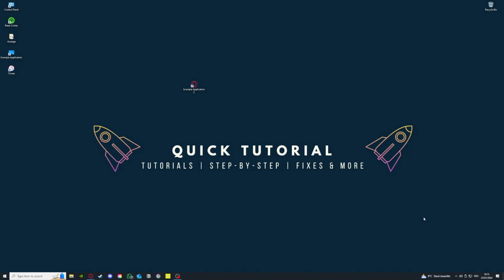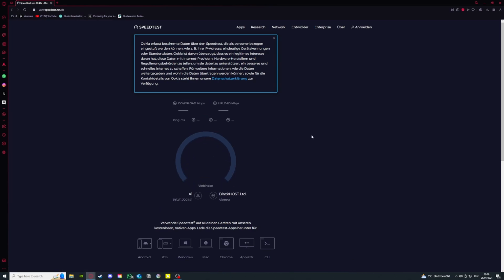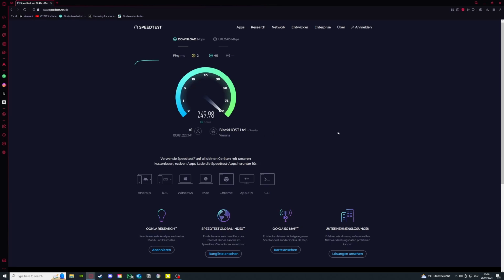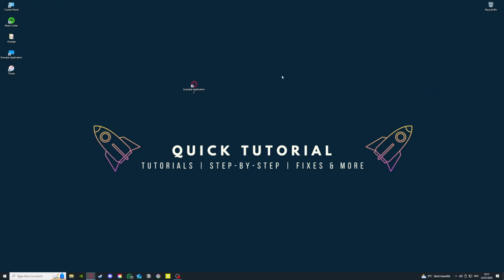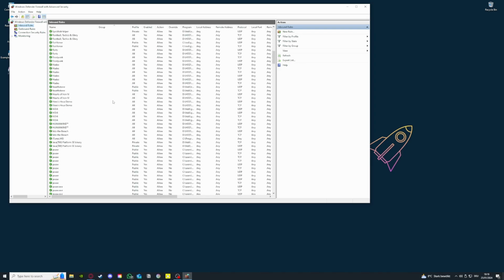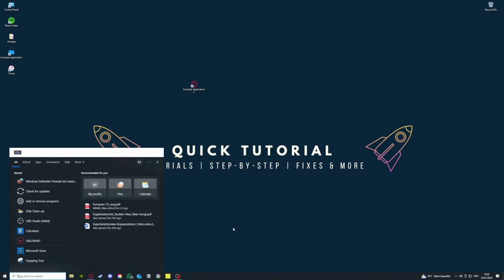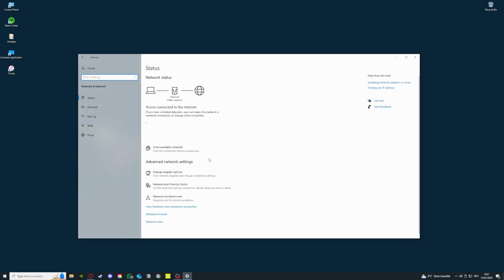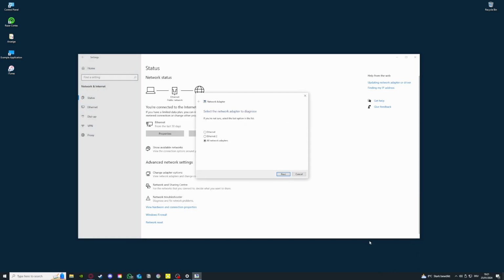Reason Studios Reason Won't Connect? Fix Sync, Login & Network Errors (2026)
Reason Studios Reason won't connect? This tutorial fixes sync errors, login failures and network problems when running Reason Studios Reason on Windows 10 and 11.

These are the Windows-level fixes that resolve most Reason Studios Reason problems — no downloads and no extra software needed. They run quickest-first, so work through them in order and stop as soon as Reason Studios Reason is working again.

0:00 Intro
0:45 Check the cable and the physical connection
2:15 Run a speed test
3:50 Move closer to the router
4:35 Restart the router
5:20 Check firewall connection permissions
6:05 Windows network troubleshooter
7:35 Wrap up